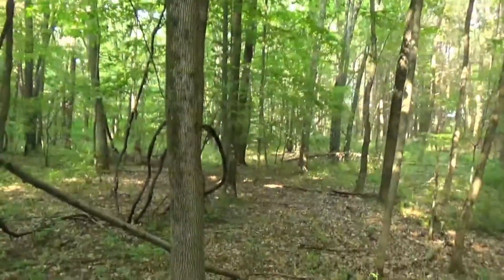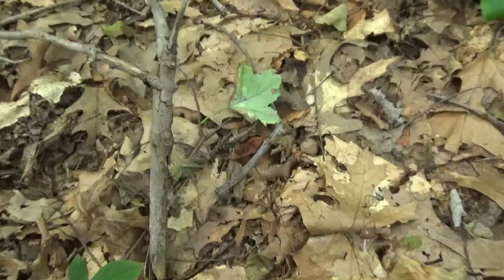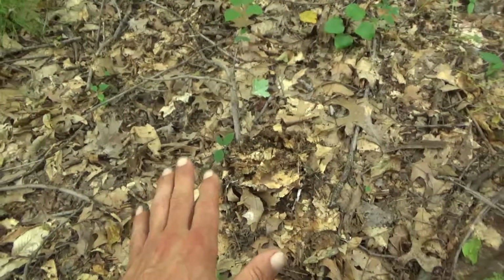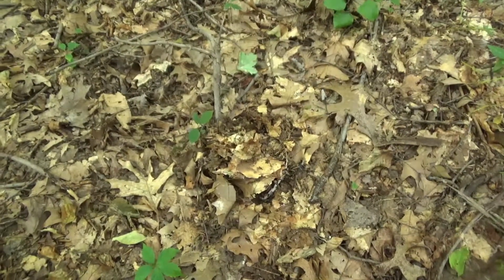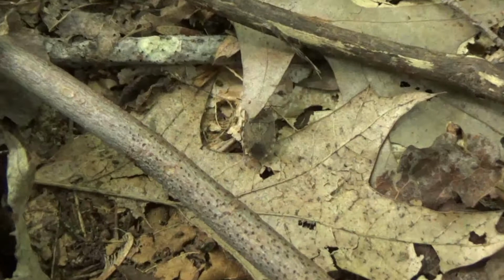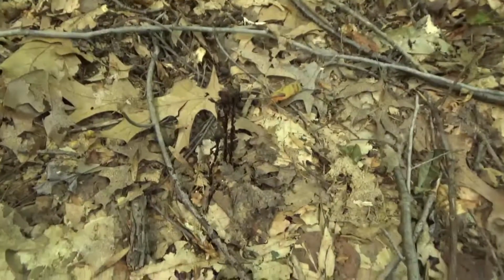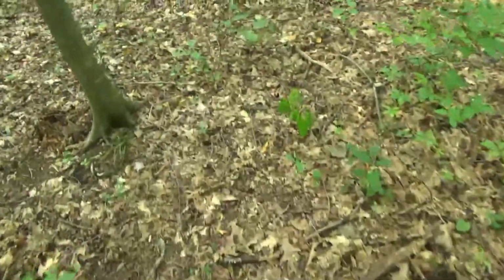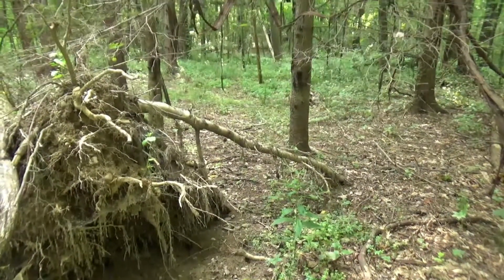Studying And Mimicking Nature * Forest Floor Mulch Canopy *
In this video I inspect and discuss an older forest floor to better understand soil health and biology. We look at the leaf layer and fungal mass as well as the droppings of a deer.